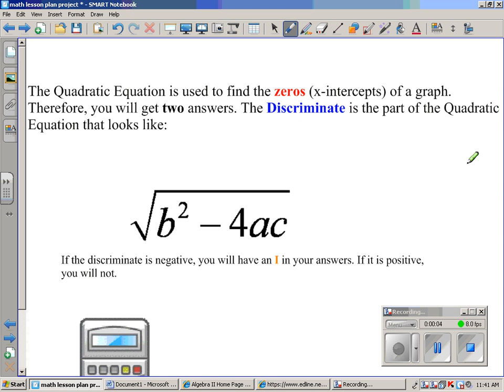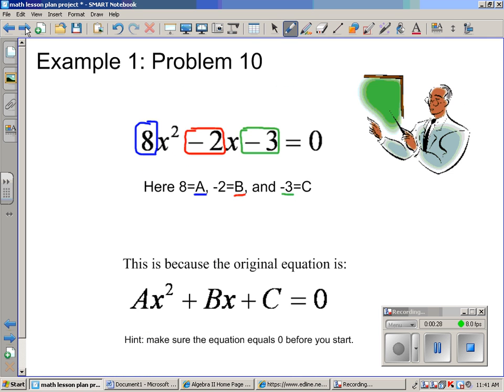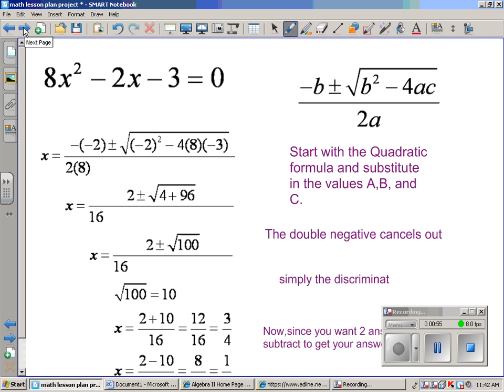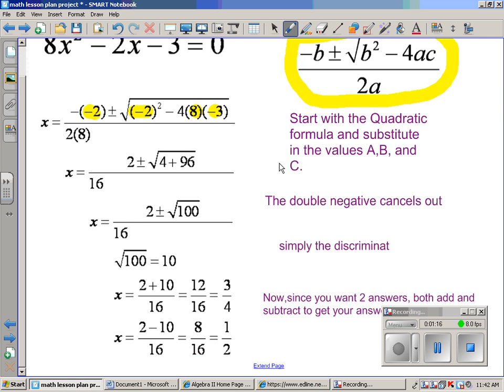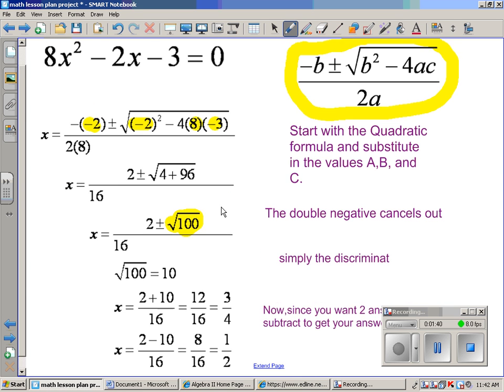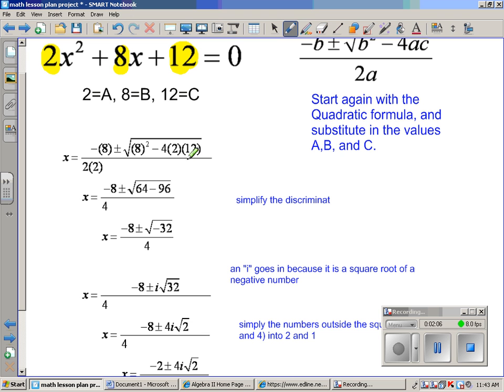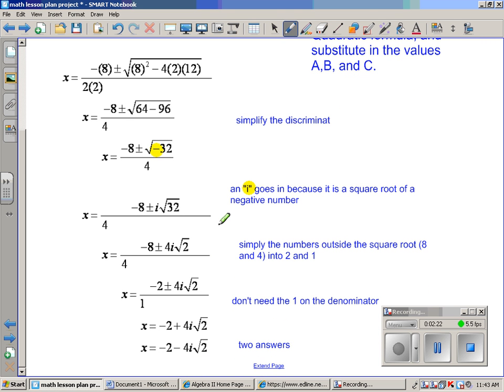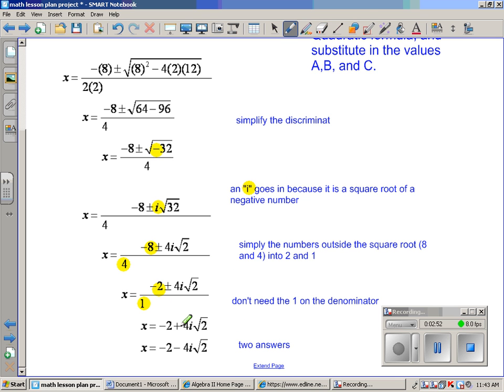5-8 (Vallis)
The Quadratic Formula—Solve equations